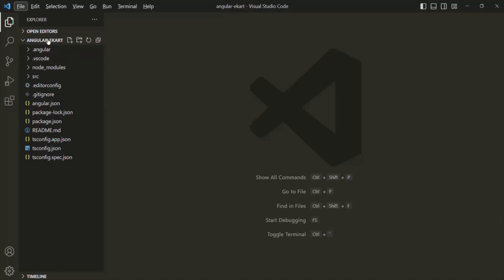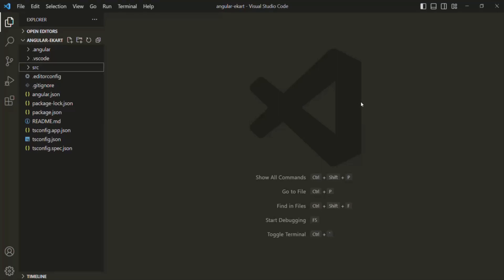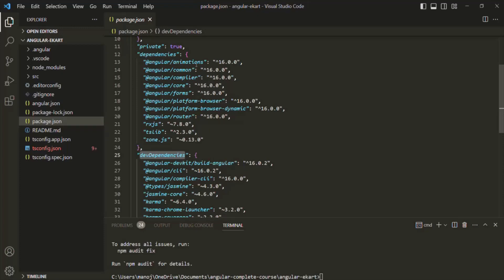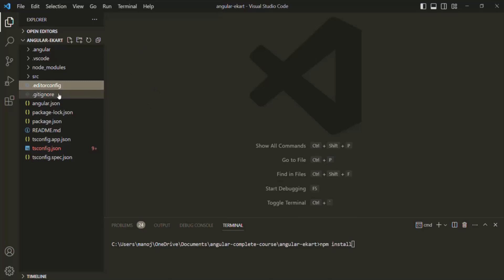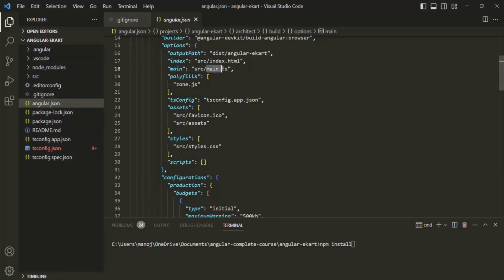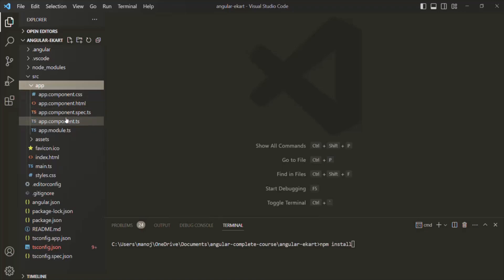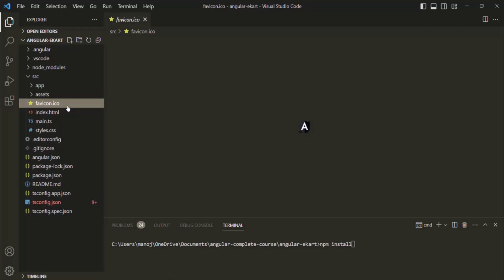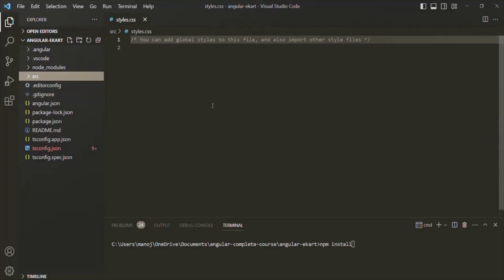#04 Angular files and folder structure| Getting Started with Angular | A Complete Angular Course